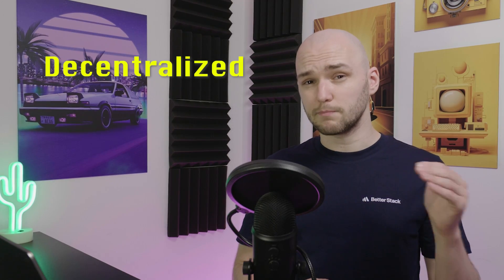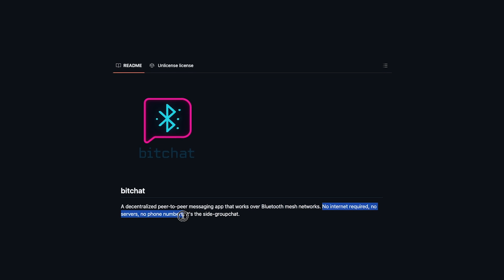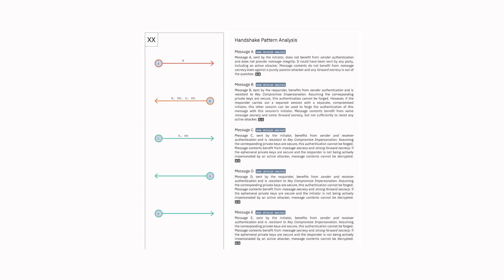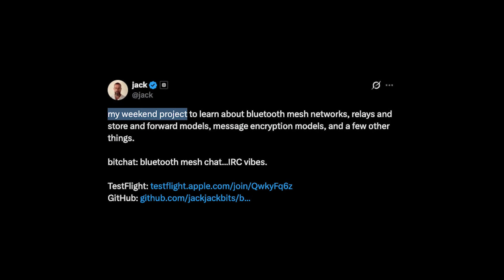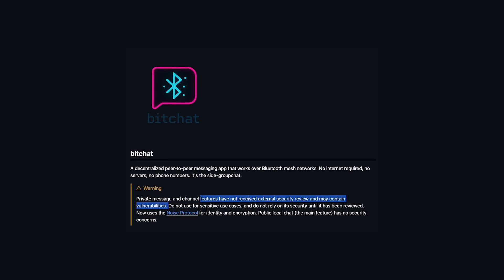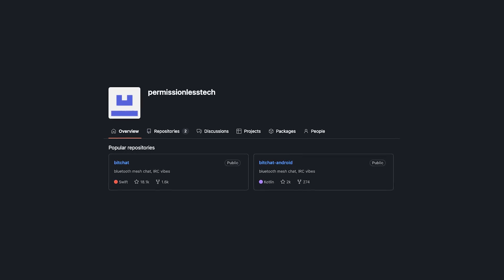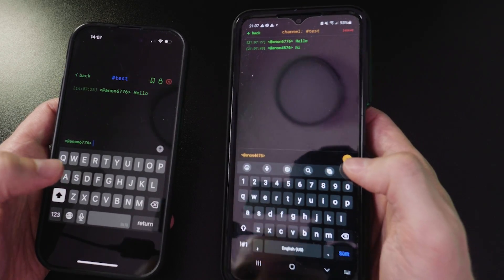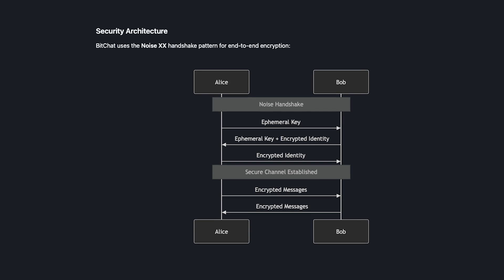This App Works WITHOUT Internet?! (Jack Dorsey’s BitChat)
Jack Dorsey just dropped BitChat, a decentralized offline messaging app that works without internet using Bluetooth mesh networking. We tested it on both iOS and Android to see if it’s the future of private messaging—or just a buggy weekend project.

📌 Chapters:
00:00 Intro: What is BitChat?
00:30 How does BitChat work?
01:11 Encryption & Security (Noise XX Protocol)
01:30 Security Concerns
02:26 Who Actually Needs an Offline Messaging App?
02:58: Cross-Platform Test (iOS & Android Results)
03:40 Final Opinion